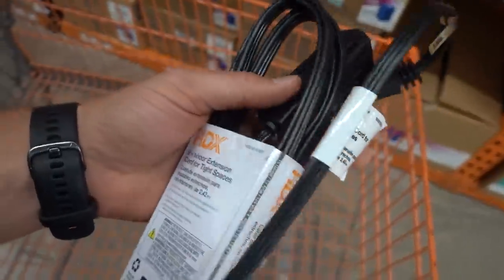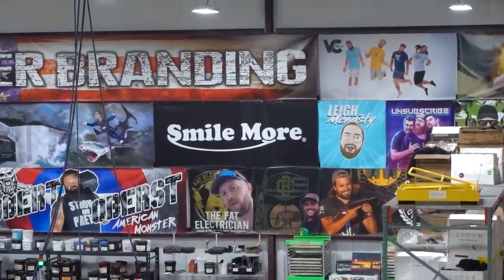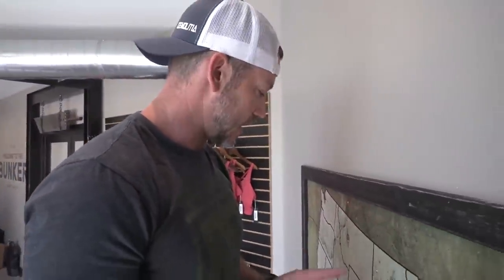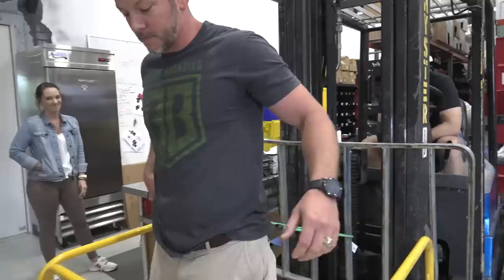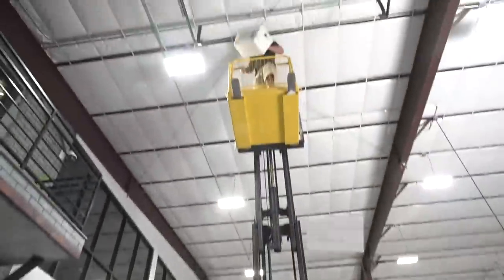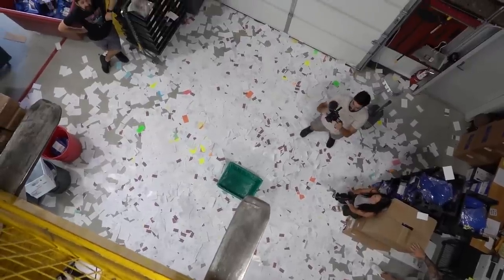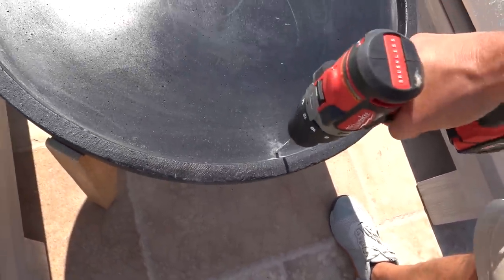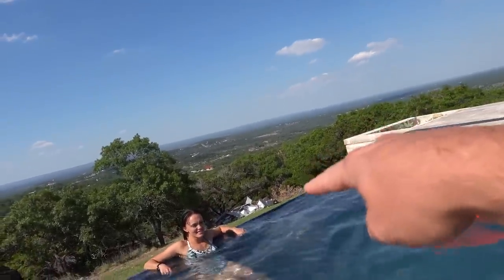This is Going to Take FOREVER!!!